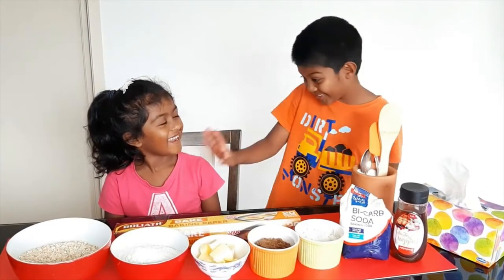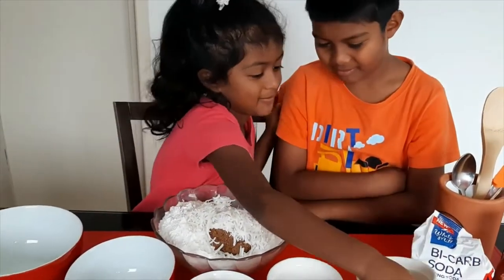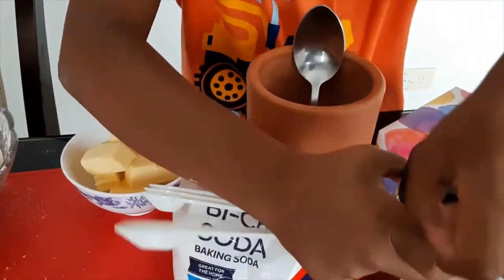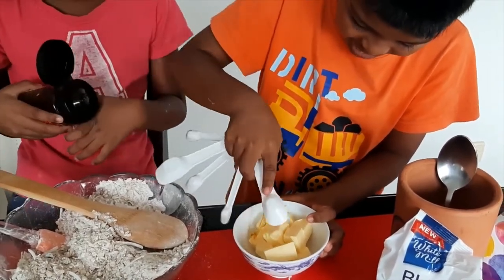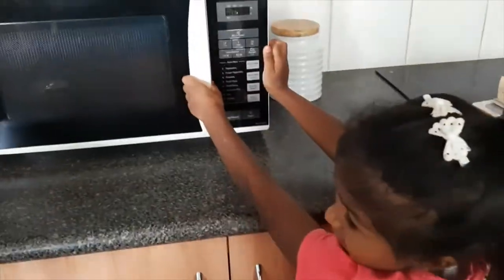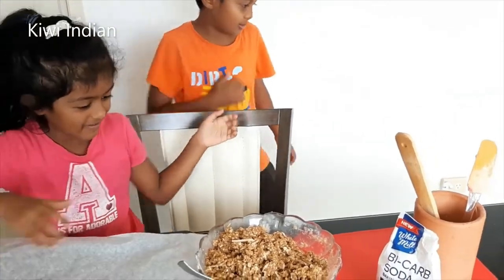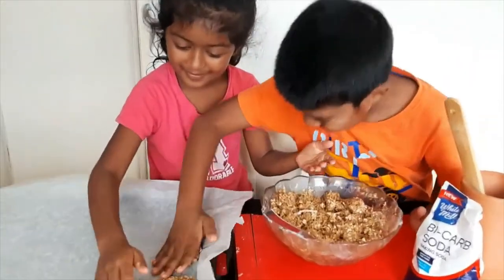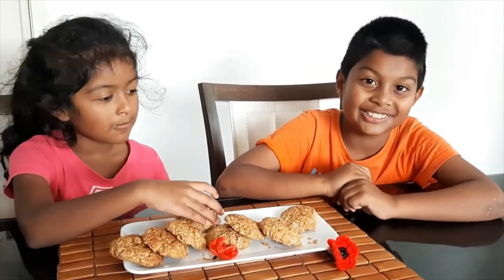Kids making Anzac Biscuits | Easy Anzac Biscuits recipe | ANZAC Day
Kids making Anzac Biscuits
Easy Anzac Biscuits recipe
Kiwi Indian